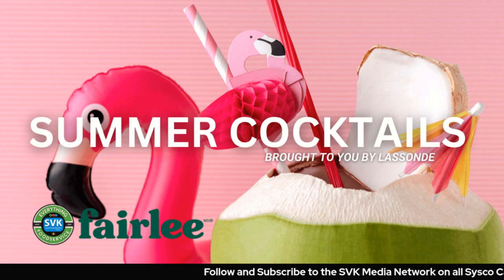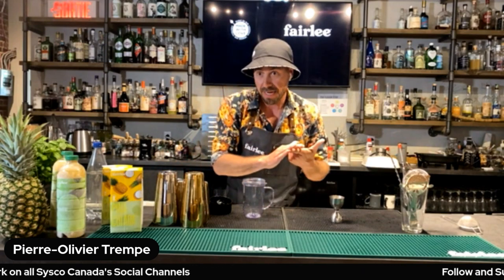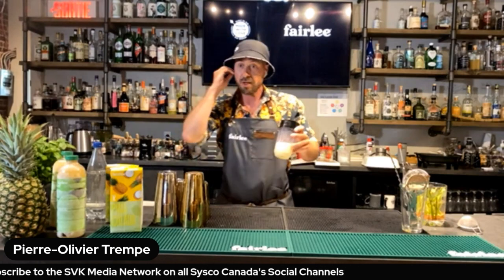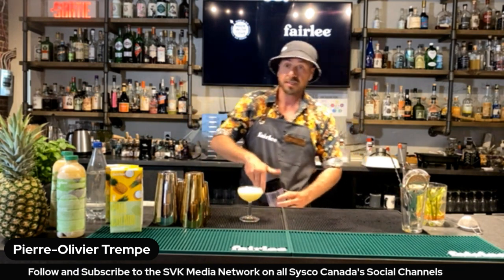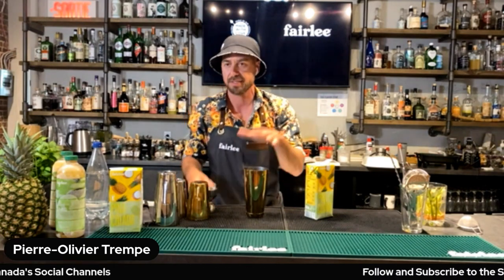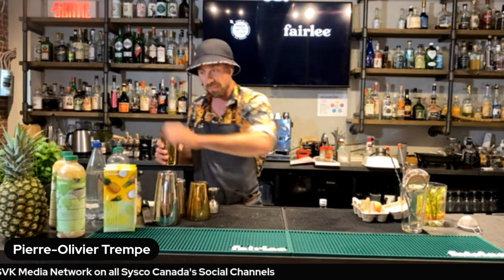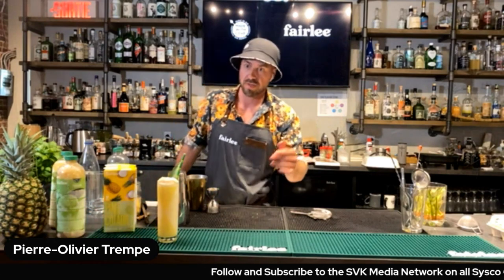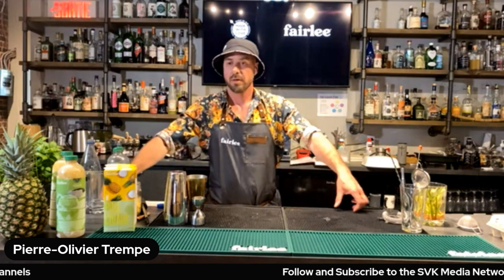Summer Cocktail Revolution: Easy & Creative Recipes with Fairlee | Beat the Heat!